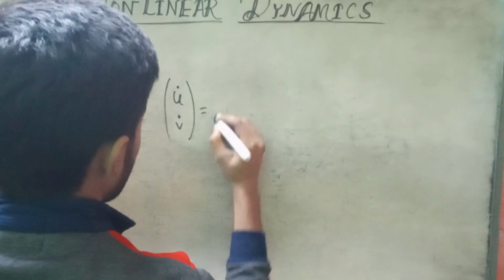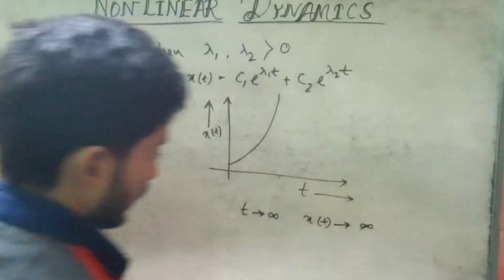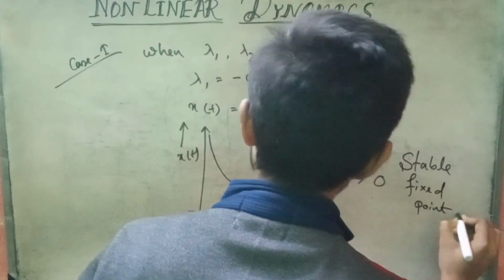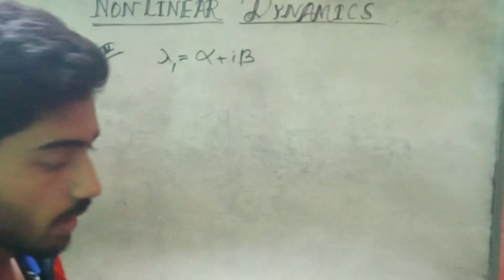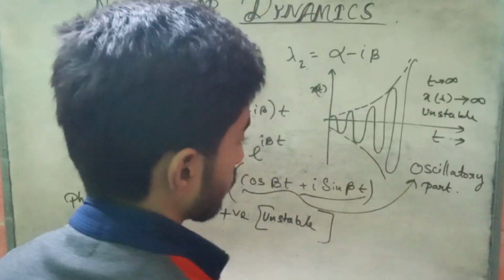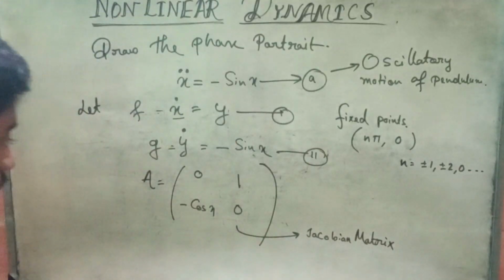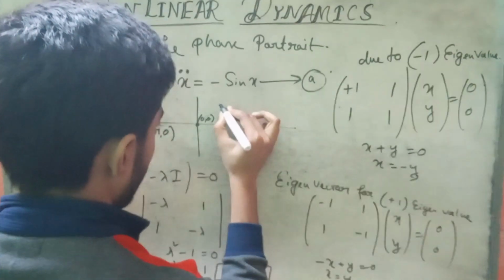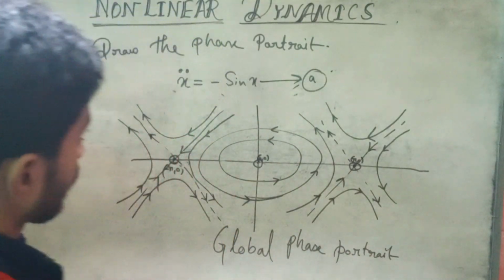Nonlinear Dynamics: Stability & Eigenvalues | What Makes an Eigenvalue Stable or Unstable?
In this video, we explore nonlinear dynamics and explain how eigenvalues determine the stability of equilibrium points.
You will learn what it really means for an eigenvalue to be stable or unstable, and how this concept is used in linear stability analysis.

We begin by discussing the role of the Jacobian matrix and eigenvalues in analyzing nonlinear systems. Then, using the simple pendulum equation
x =−sinx
we draw and interpret its phase portrait, clearly identifying stable centers, unstable saddle points, and separatrix curves.

This lecture is especially useful for students studying:

Nonlinear dynamics

Differential equations

Classical mechanics

Stability analysis

Phase plane methods

🔍 Topics covered in this video:

What does a stable eigenvalue mean?

Positive vs negative eigenvalues and stability

Saddle points and unstable equilibria

Linearization of nonlinear systems

Phase portrait of the simple pendulum

Centers, saddles, and separatrices

Physical interpretation of stability

This video is helpful for BSc, MSc, IIT-JAM, GATE, NET, and engineering/physics students preparing for exams or building strong conceptual understanding.